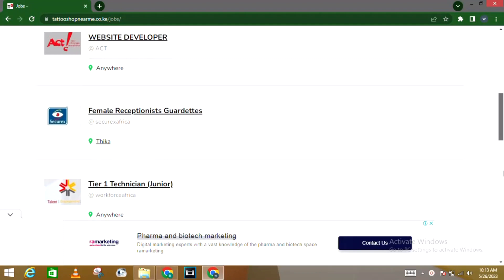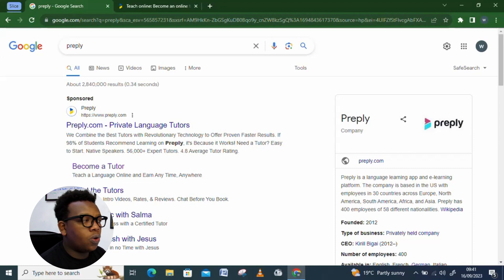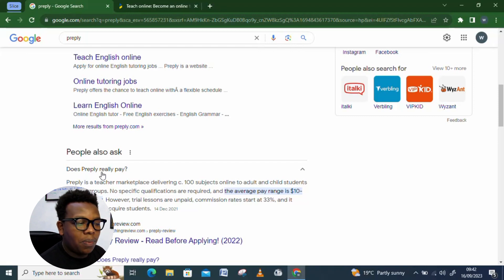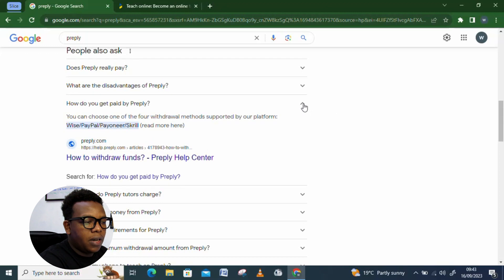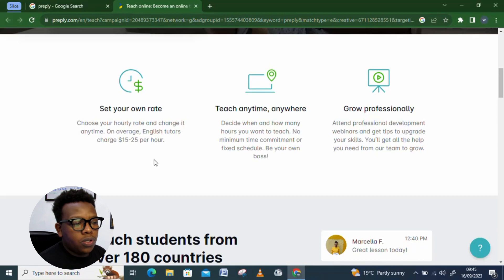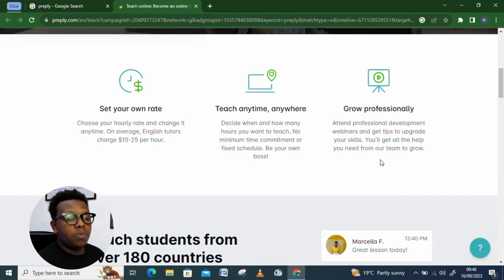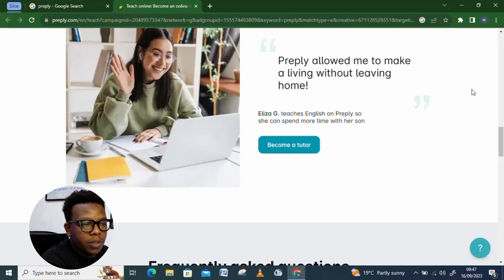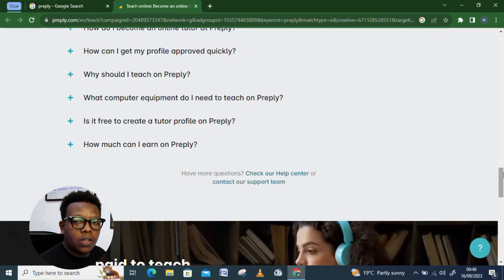GET PAID KSH 1,500/HR TO SPEAK ENGLISH On This Secret Website | Make Money Online.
In this video, I will show you how to make money online in Kenya with your phone using mobile apps that you use daily all the time .
JOB VACANCIES AVAILABLE  TO APPLY NOW.